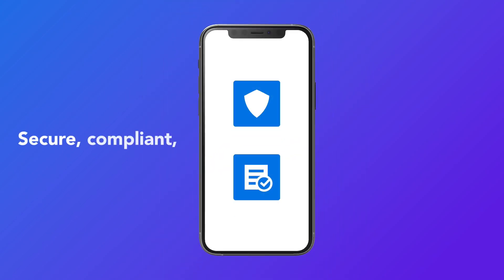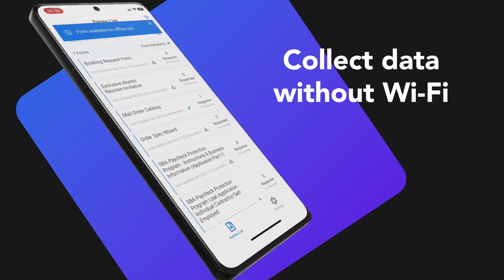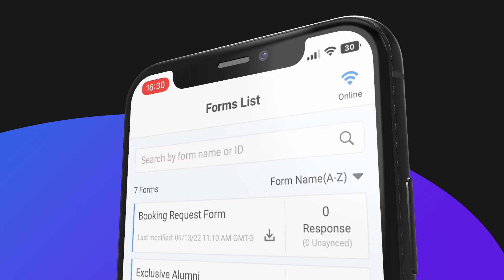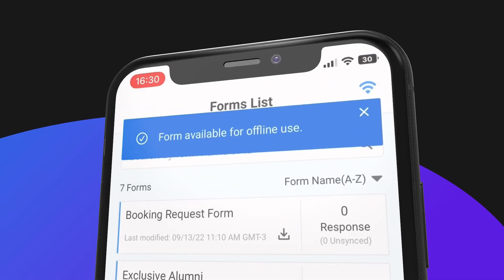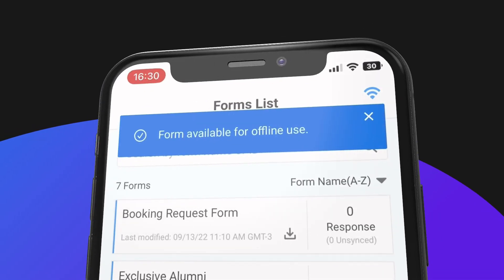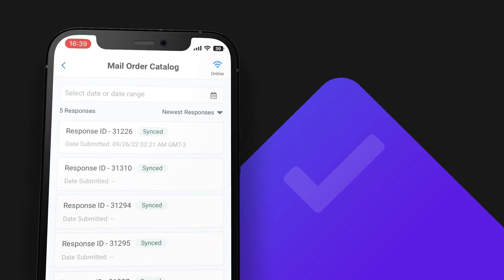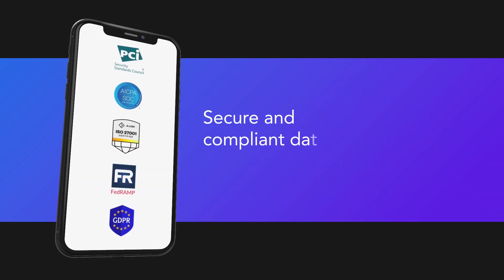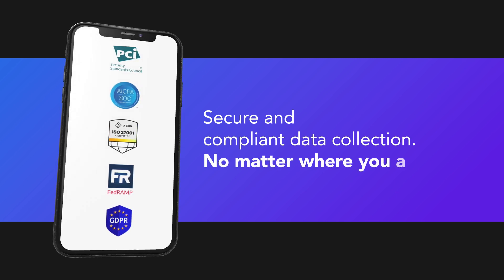The FormAssembly Mobile App | Secure Data Collection Made Mobile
Take secure, compliant data collection on the go with FormAssembly Mobile. Now available for iOS and Android.

FormAssembly Mobile comes with uncompromising security, online and offline capabilities, and seamless integration with Salesforce, Google Sheets, and more. The mobile app can be taken anywhere, providing a reliable way to complete form submissions and collect data wherever your business takes you.

A powerful companion app to the FormAssembly platform, the mobile app is free for all FormAssembly plans.